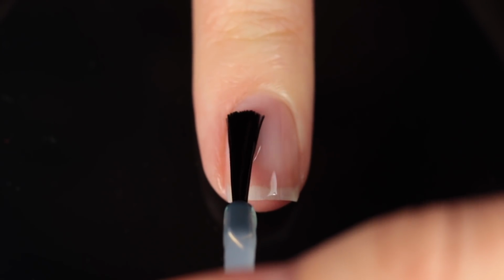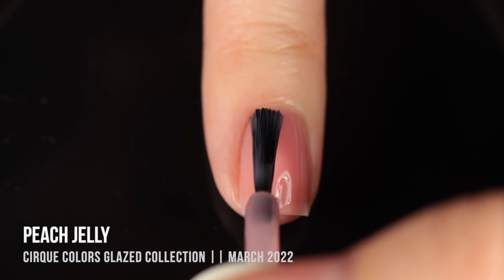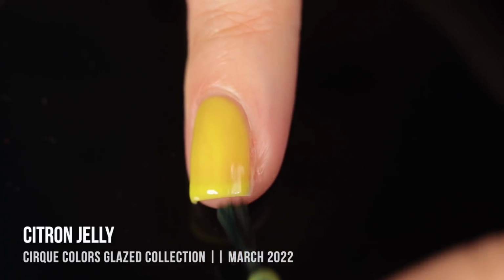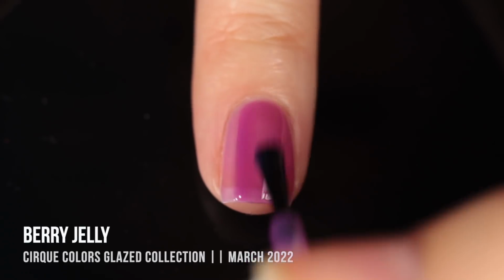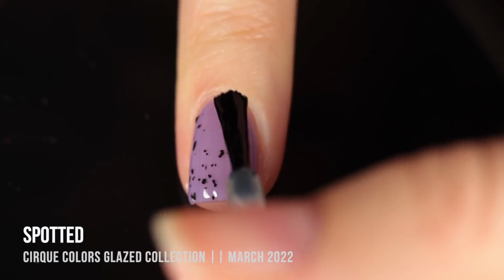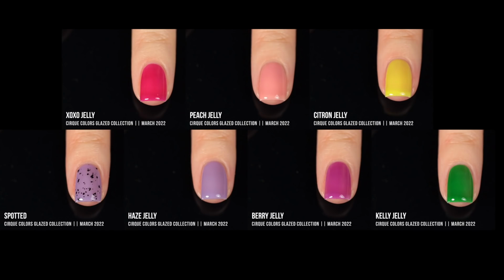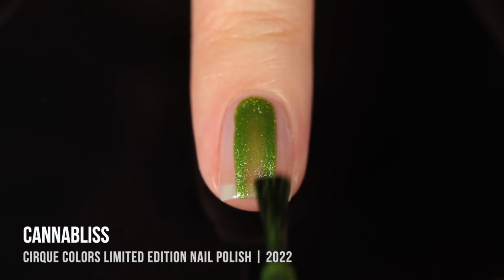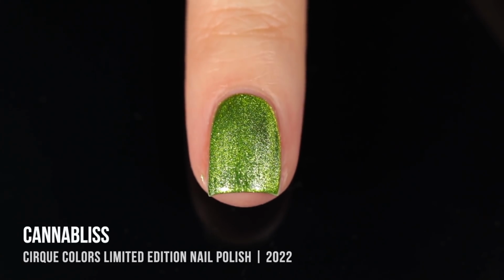Cirque Glazed 2022 Nail Polish Collection and New Limited Edition Magnetic! || KELLI MARISSA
Hey friends! Today I'm partnering up with Cirque Colors to show you their new Glazed 2022 nail polish collection, which are gorgeous jellies - as well as their new limited edition magnetic polish! AND announcing the rerelease of one of my favorite toppers, Spotted! Which colors do you like the best?
Cirque Colors is an indie nail polish brand that is 10 free, vegan, and cruelty free.